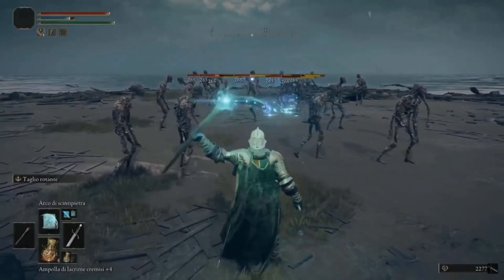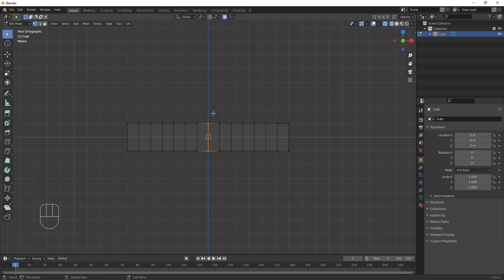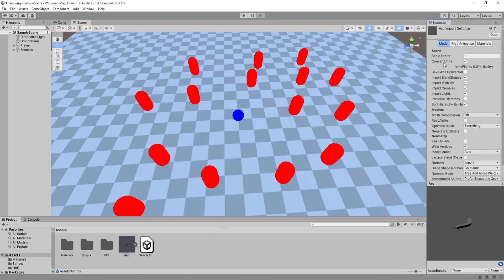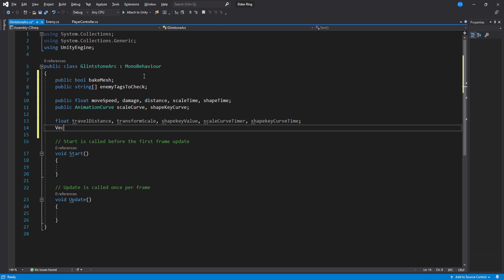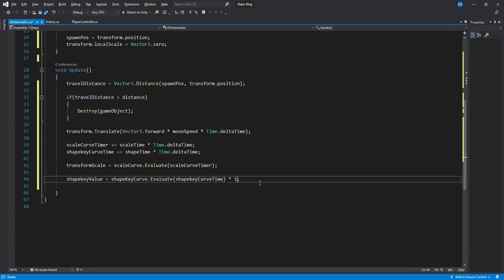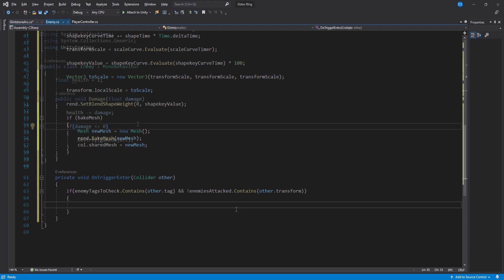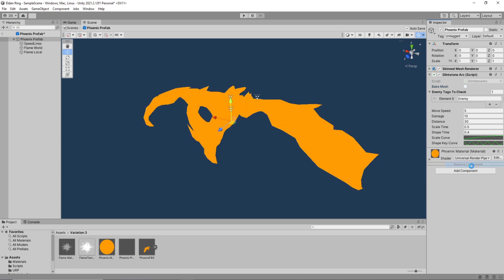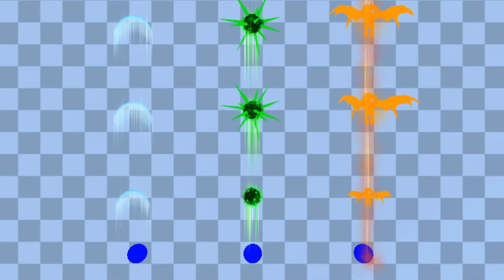Glintstone Arc ability in Unity!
You can create many different morphing flying projectiles with this by baking mesh colliders at run-time guided by your shape keys. I hope this was useful for your projects!

0:00 Intro
0:24 Arc Model for Collision Detection
2:39 Project Set Up
3:40 Code
8:09 Optimization
8:37 Exposed Values
9:44 Outro

Songs in order of appearance:
Blackbird - Feel
Sappheiros - Falling (Ft. eSoreni)
Punch Deck - Ascent to the Peak